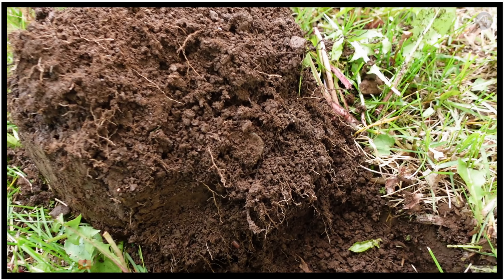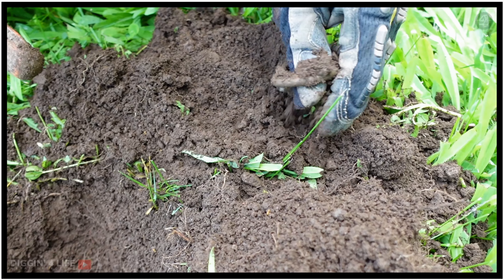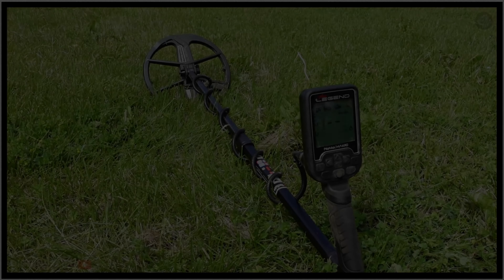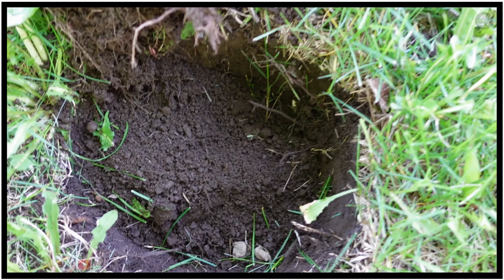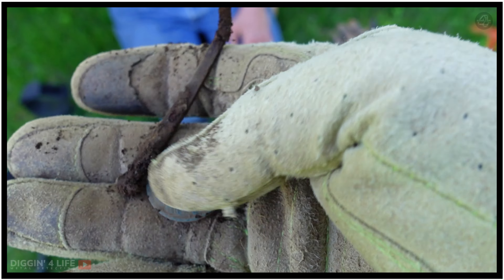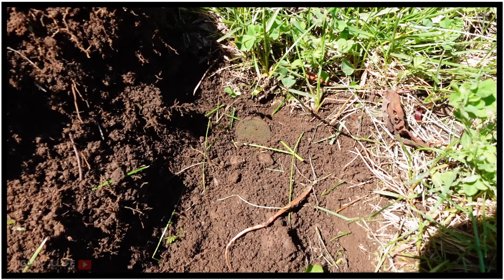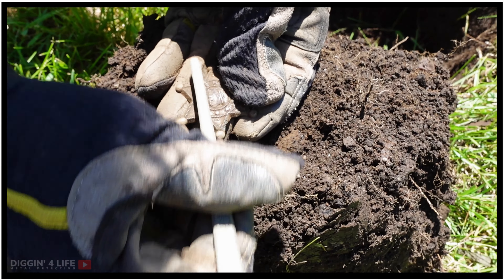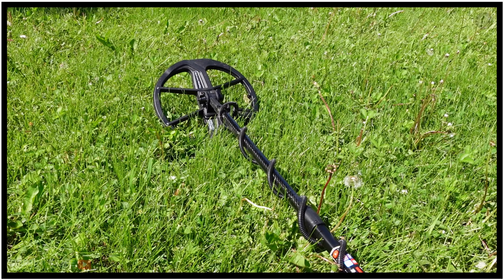METAL DETECTING **DUEL in IRON** Nokta LEGEND vs Minelab (HIGH RECOVERY SPEED + HIGH SENSITIVITY)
So which metal detector do you prefer? Let us know what you like and don't like about each detector used in this video!
Nokta vs Minelab battle it out in this great metal detecting field hunt, where a good variety of old and unique relics and coins are found.
This video is also filled with pro-tips and advice, so that you too can increase your knowledge in the world of metal detecting and treasure hunting!
Good Luck & HH